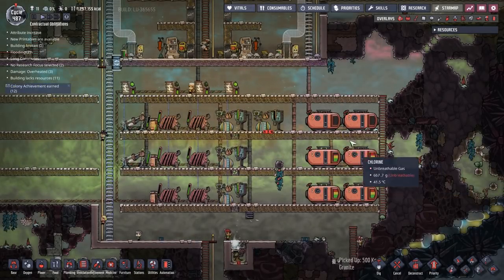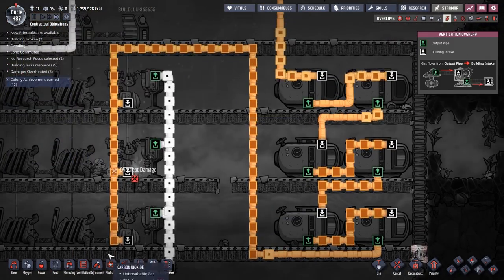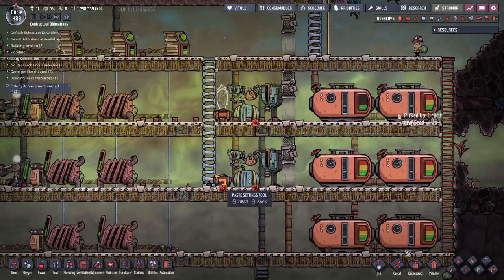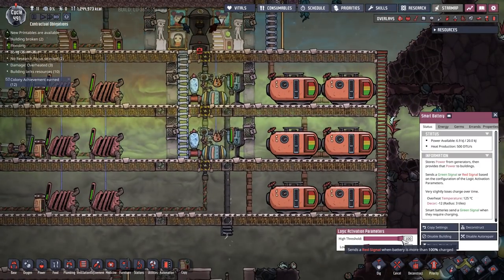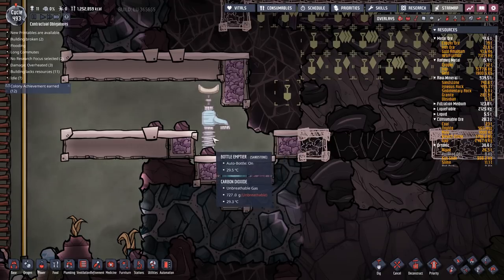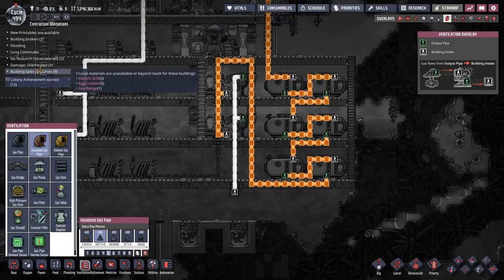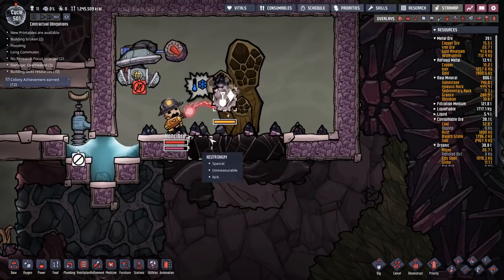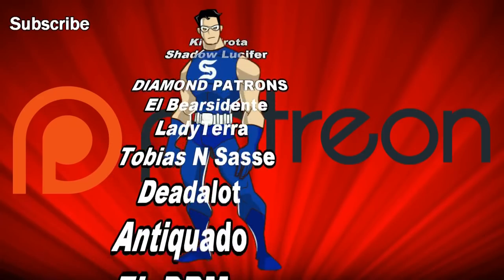How To Setup A POWER PLANT! - Oxygen Not Included FULL RELEASE GUIDE Ep 23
ONI tips and gameplay in a tutorial style 'let's play' series.
How to manage food, morale, stress, decor, liquids, gases, power, disease and temperature ... amongst other things!

CPU: Intel i9-9900k @5.0 GHz
RAM: 64GB
GPU: Gigabyte Aorus GeForce RTX 2080 Ti Xtreme Waterforce 11G

End Titles Music:
Tobu - Candyland